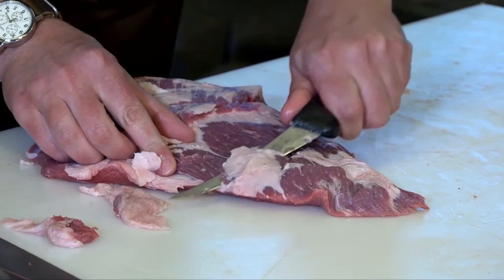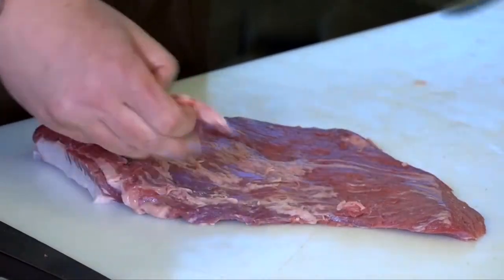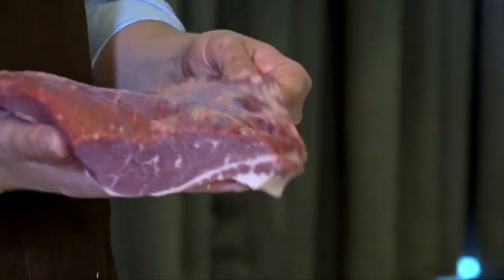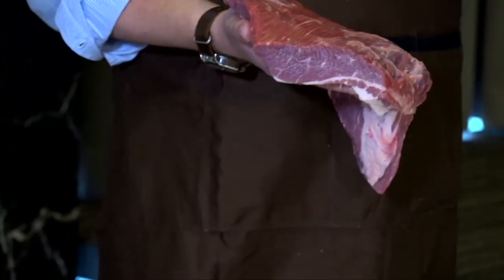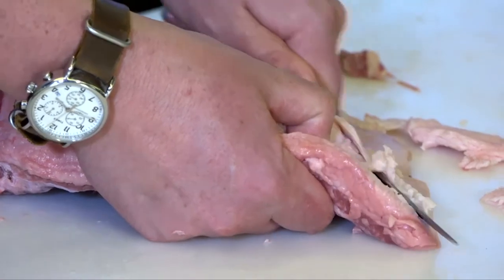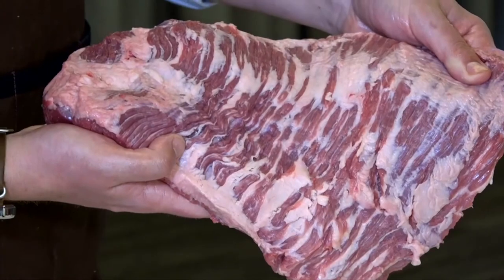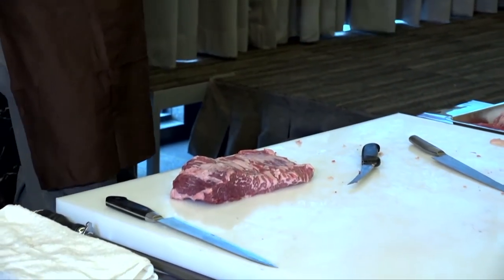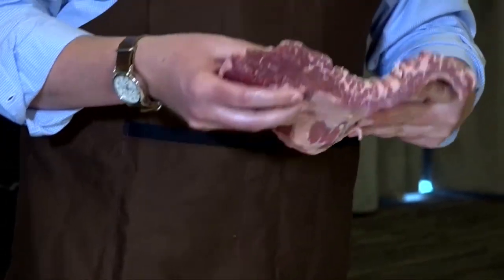Cutting Demonstration - (U.S. Brisket 美國前胸肉 #120)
U.S. Beef Diamond Plus Precious Seminar (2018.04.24~25)
Cutting Demonstration by Dr. Travis Arp